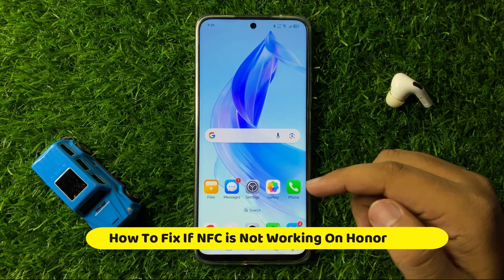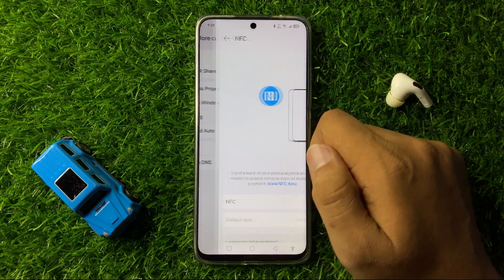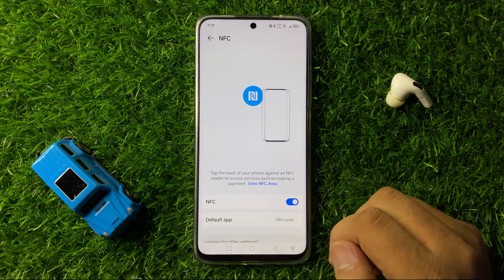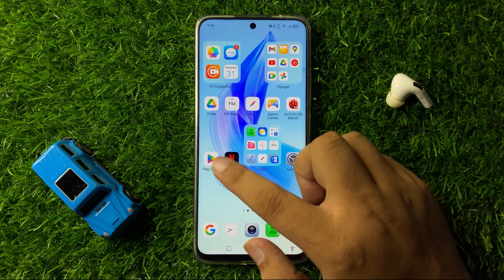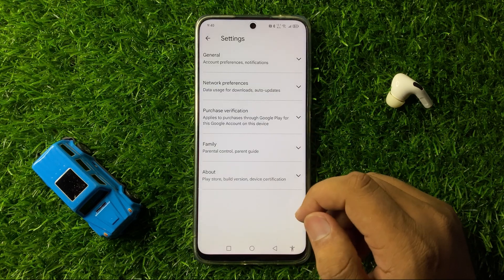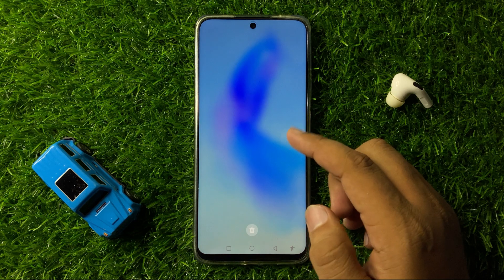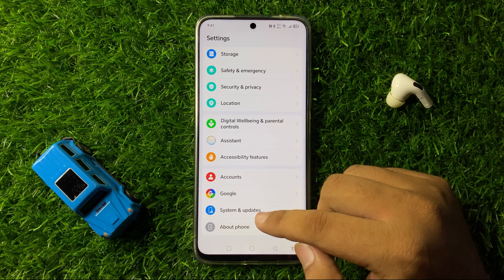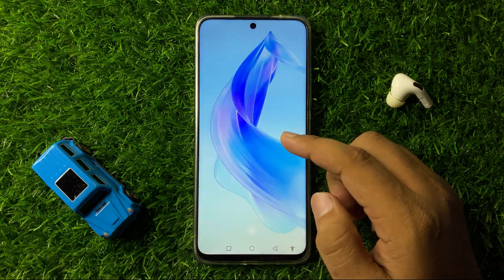How To Fix If NFC is Not Working On Honor 90 / Lite